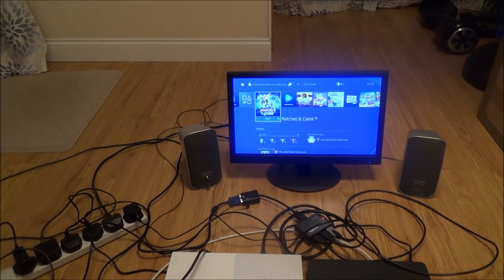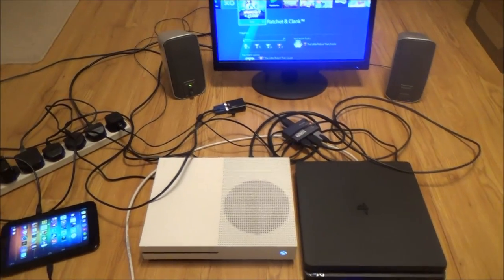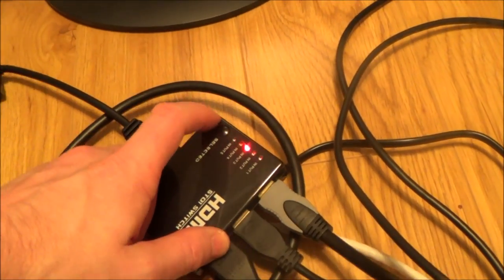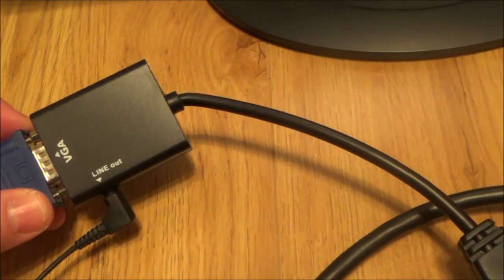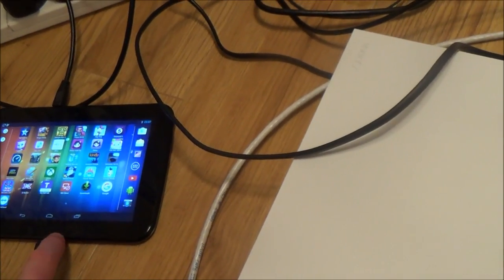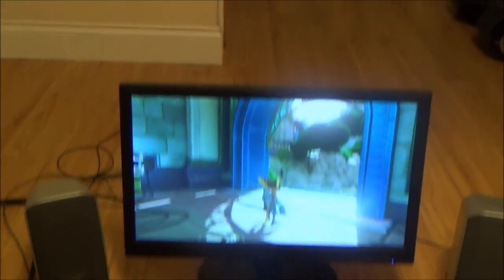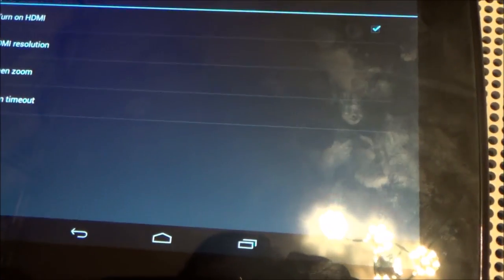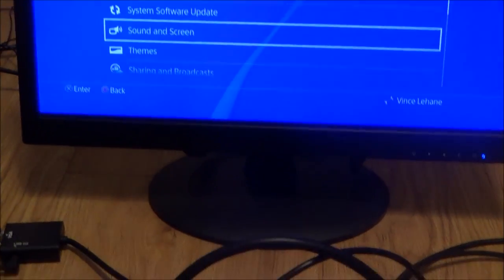How to make Old TVs & Monitors HDMI compatible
Hi, this video shows you how to make your old flat screen TV or Monitor that doesn't have HDMI ports into a HDMI compatible device so you can connect up newer equipment like Tablets, Xbox One/PS4s gaming consoles or anything with a HDMI port as the output. Most old monitors and Flat Screen TVs will have a VGA port and you can use this to connect up the newer equipment by buying a HDMI to VGA adapter and also a HDMI switch. You will be able to buy these things for approx. £10 -£20 ($13-$25) so if you still like your old TV then this option will get some more years out of it.